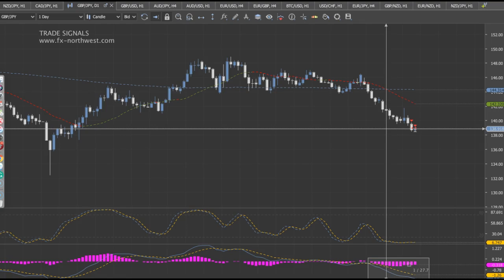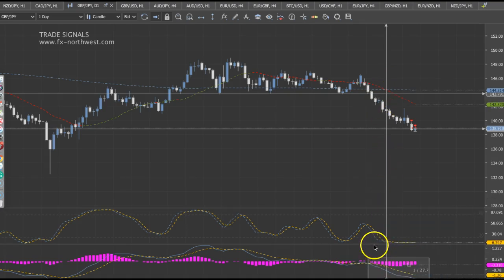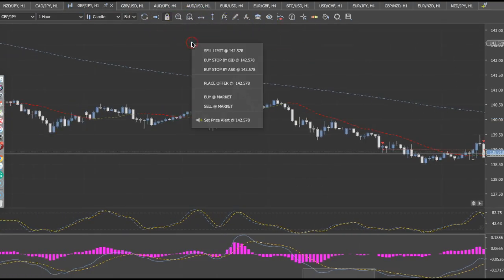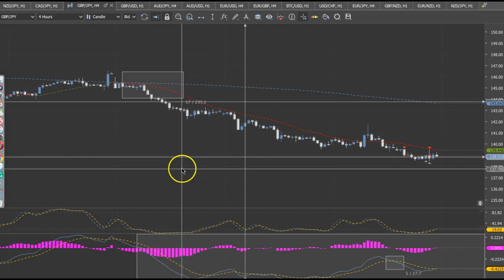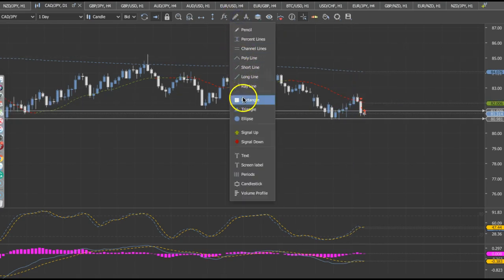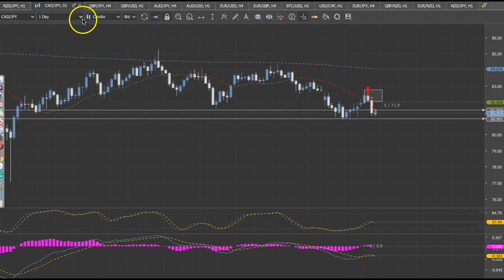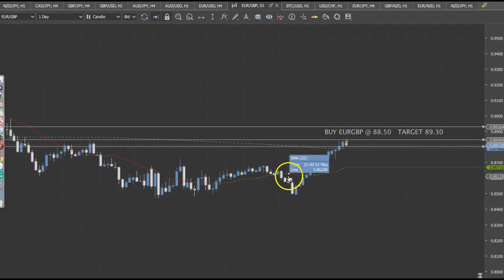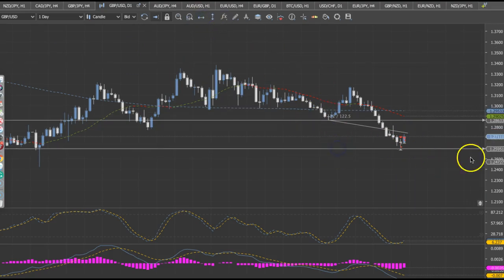DIRECTIONAL BIAS/TRADE SIGNALS